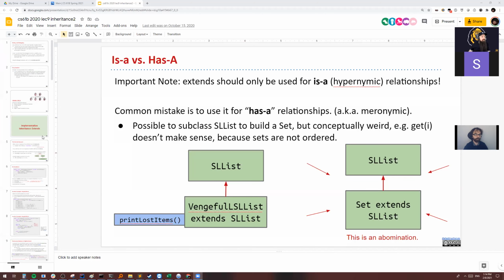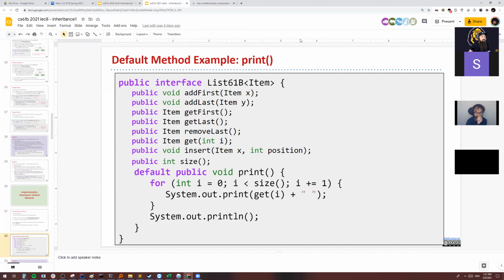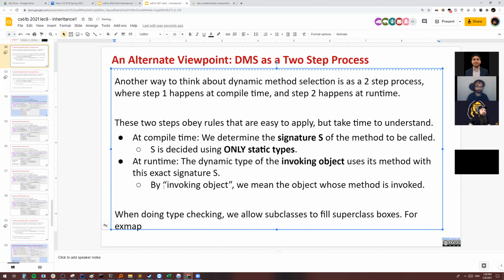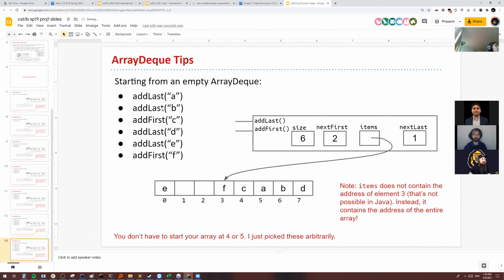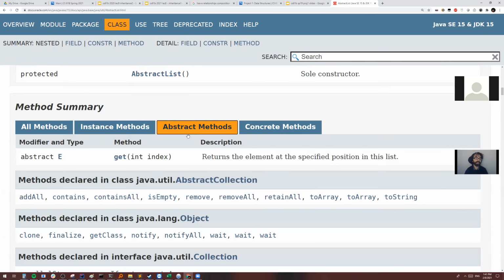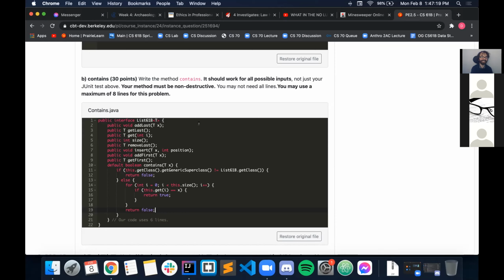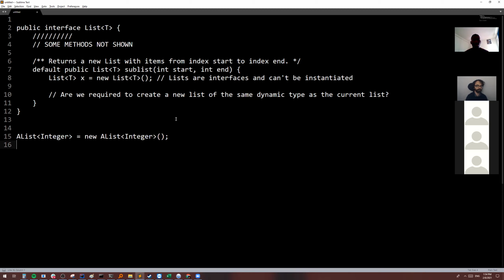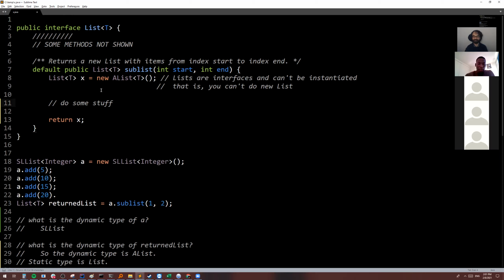Spring 2021: Lecture 9 QA